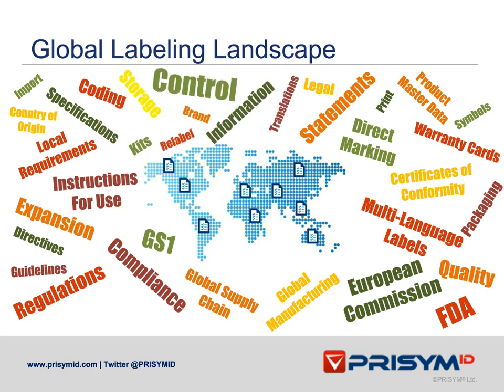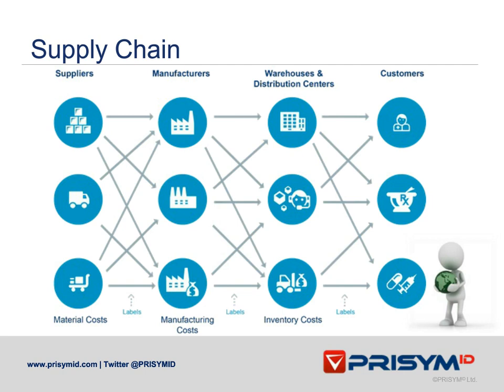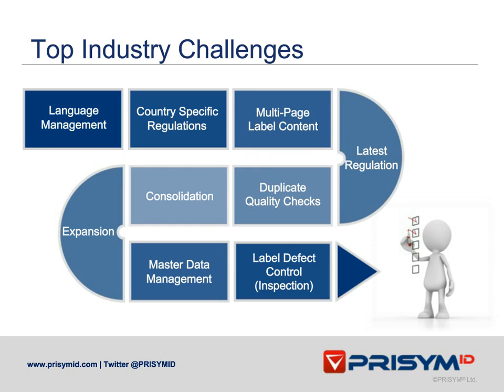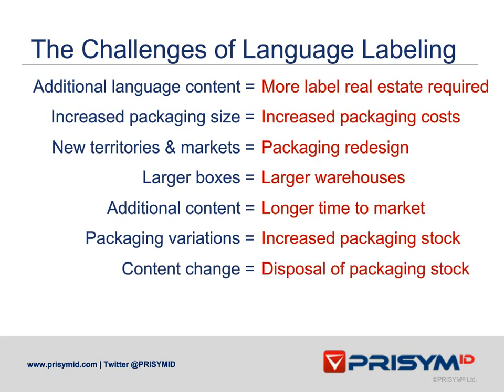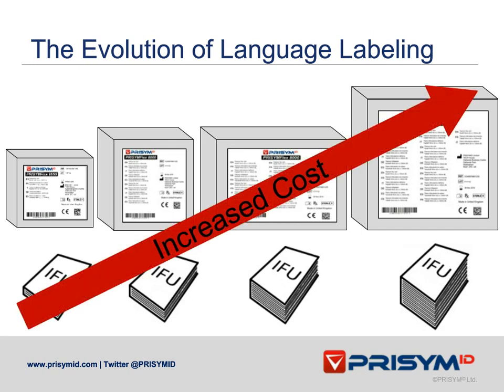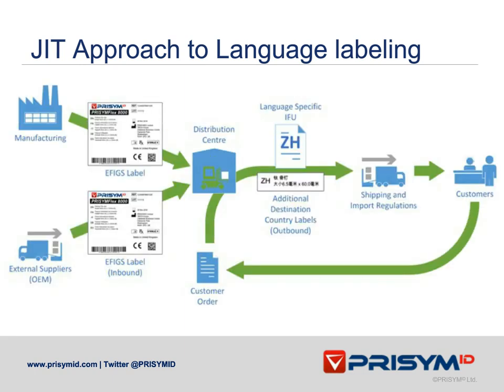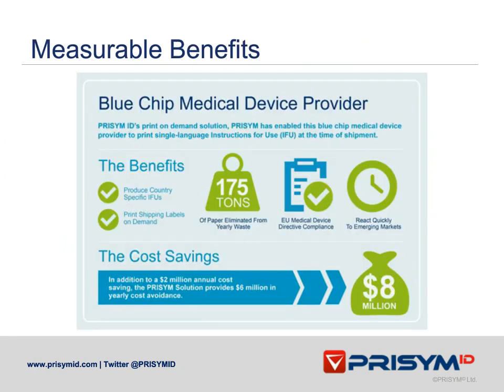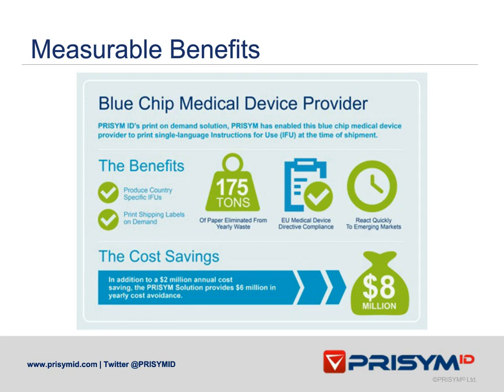Local Language Labeling Delivered on a Global Scale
Global medical device and life sciences product labeling is a complex subject and an integral part of the supply chain. The landscape is varied in terms of the systems and processes employed in designing, populating and printing labels (including booklets, inserts and IFUs).